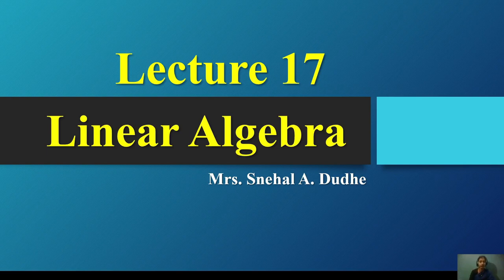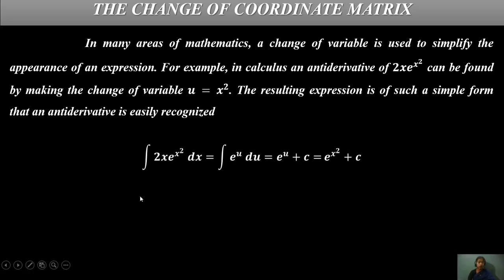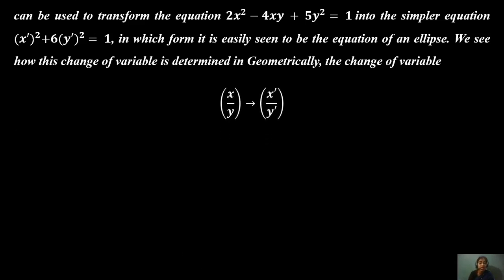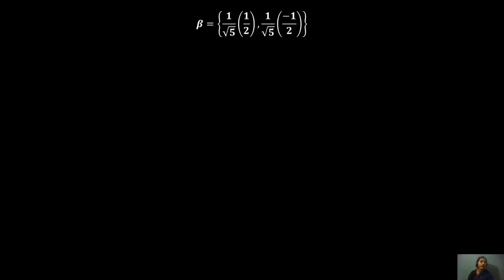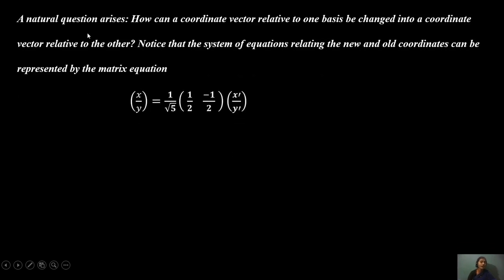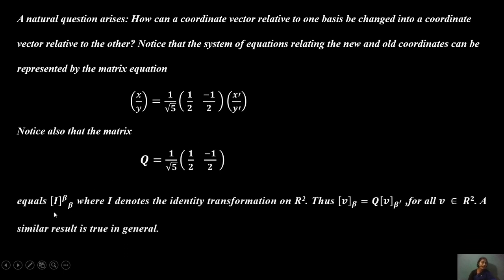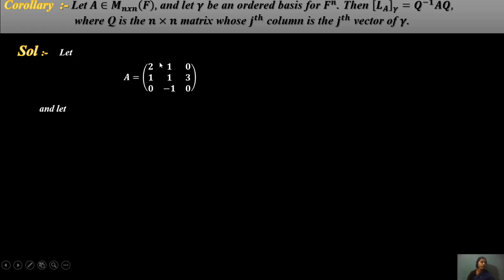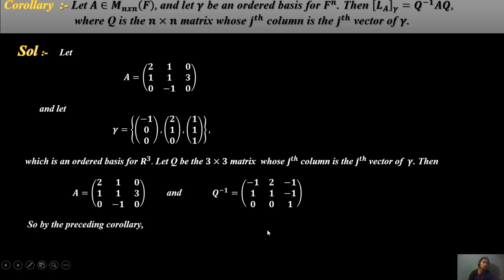MSc Sem I Unit 2 Linear Algebra 17